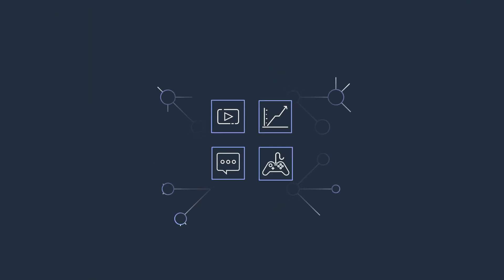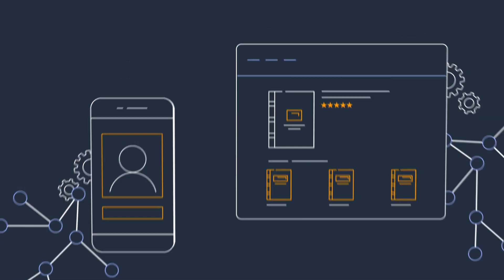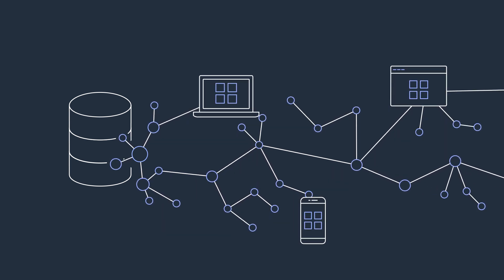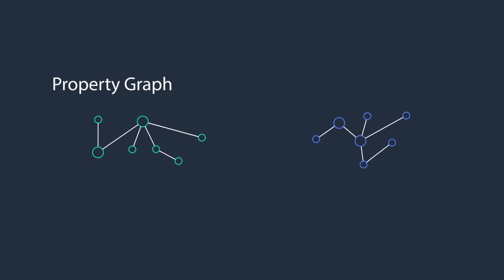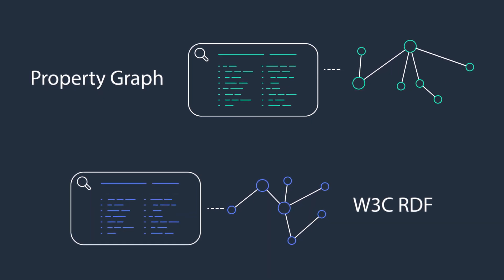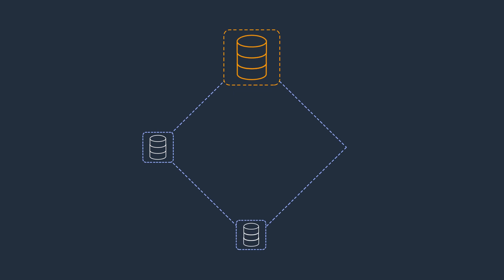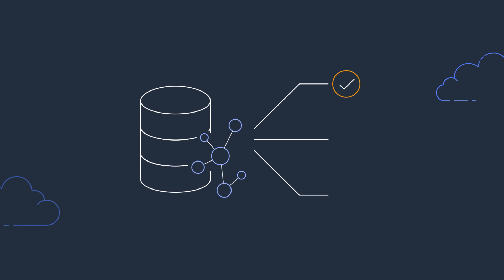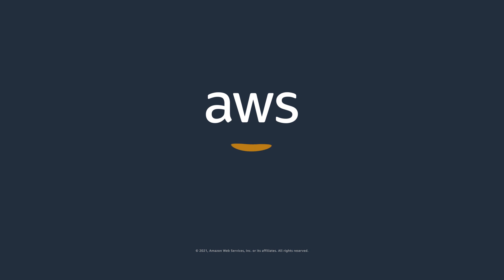Introduction to Amazon Neptune–Graph Database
Amazon Neptune is a fast, reliable, fully managed graph database service that makes it easy to build and run applications that work with highly connected datasets. The core of Amazon Neptune is a purpose-built, high-performance graph database engine optimized for storing billions of relationships and querying the graph with milliseconds latency.

Amazon Neptune supports popular graph models Property Graph and W3C's RDF, and their respective query languages Apache TinkerPop Gremlin and SPARQL, allowing you to easily build queries that efficiently navigate highly connected datasets. Neptune powers graph use cases such as recommendation engines, fraud detection, knowledge graphs, drug discovery, and network security.